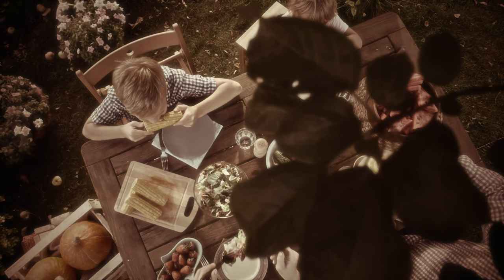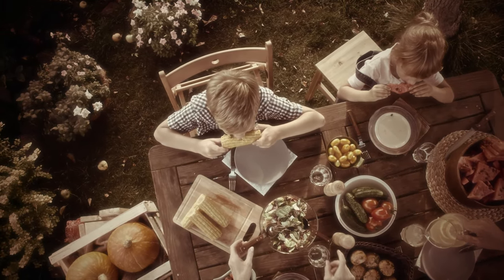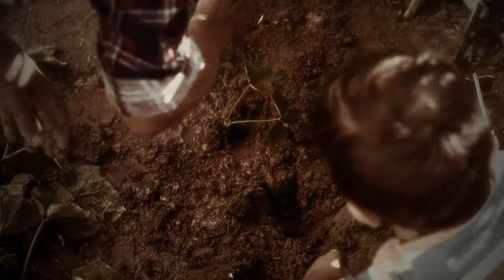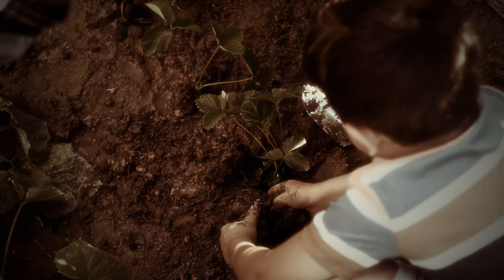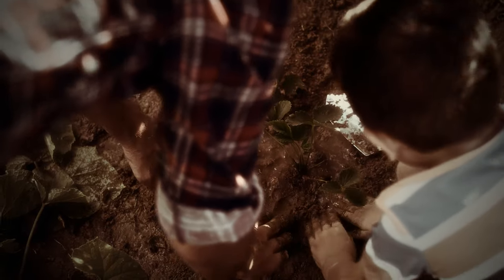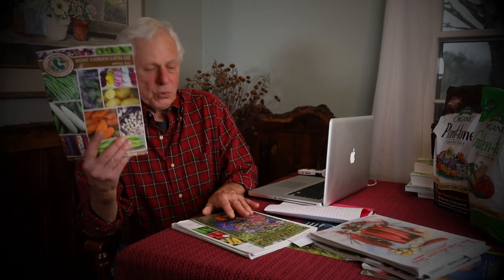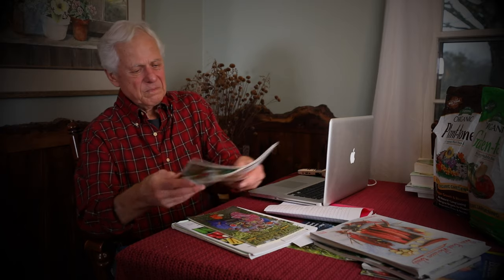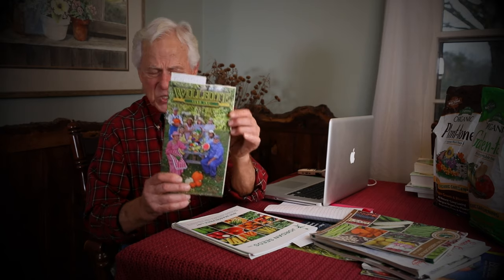Gardening with Carl - Part 1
Watch as seasoned gardener Carl Ashlock shows you where he finds good quality seeds for starting his garden.  Learn about hybrid vs heirloom seeds and where to find each.